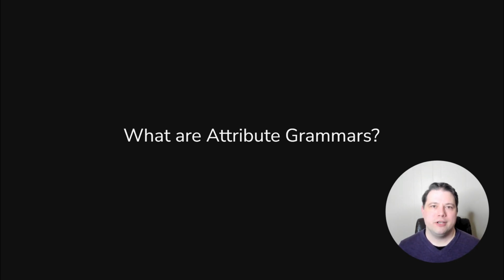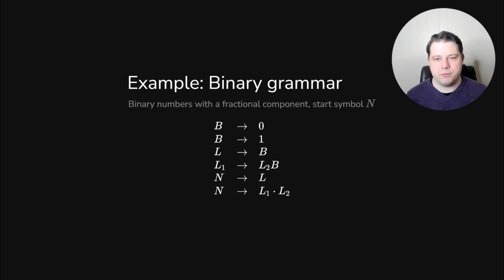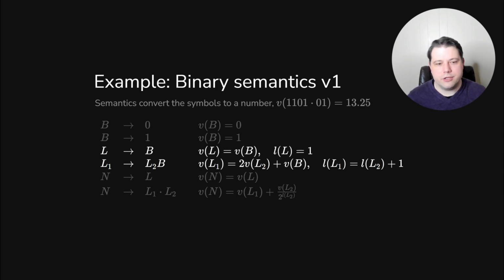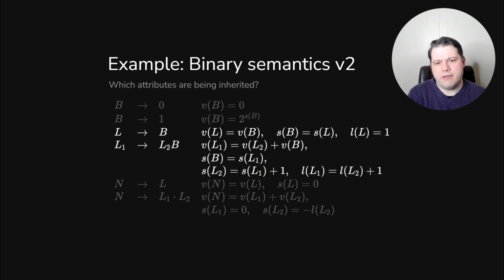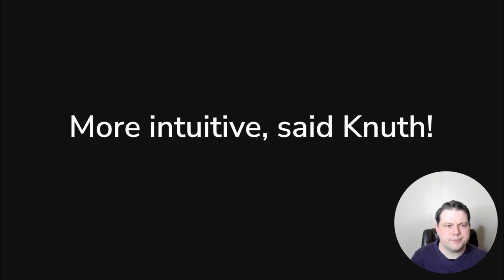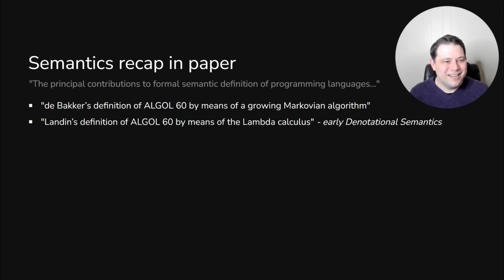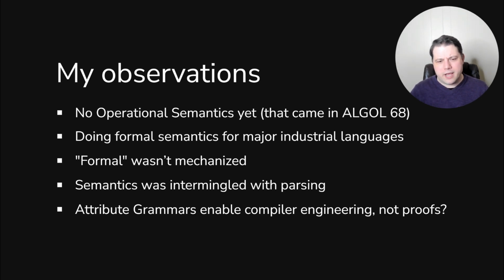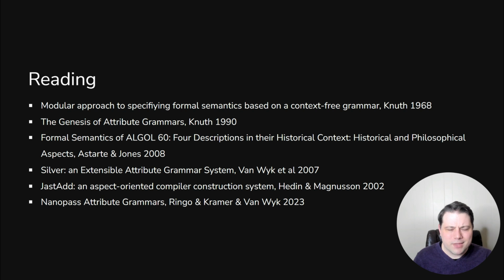Attribute Grammars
Craft vs Cruft - Meditations on software quality. Episode 67: Attribute Grammars

Formal Semantics of ALGOL 60: Four Descriptions in their Historical Context: Historical and Philosophical Aspects, Astarte & Jones 2008

Silver: an Extensible Attribute Grammar System, Van Wyk et al 2007

JastAdd: an aspect-oriented compiler construction system, Hedin & Magnusson 2002